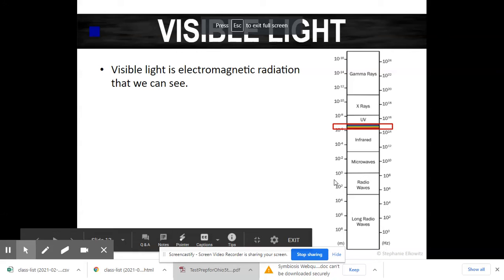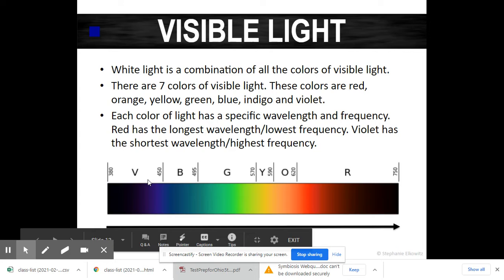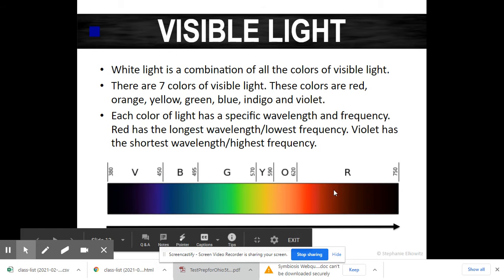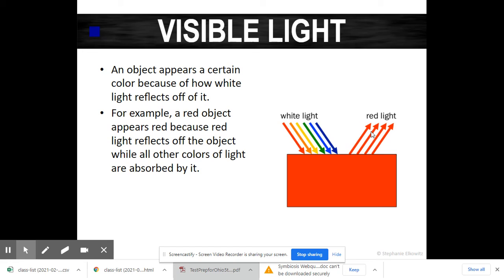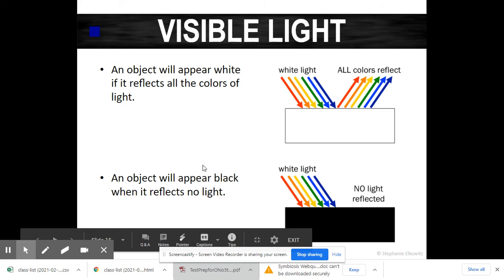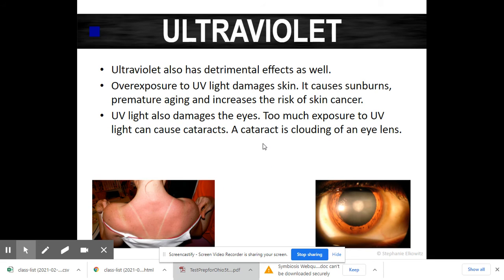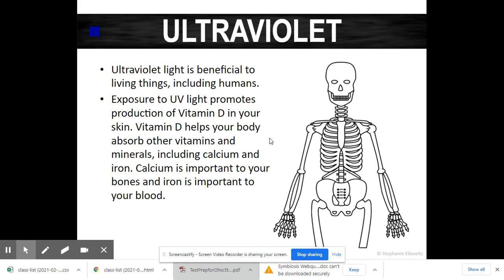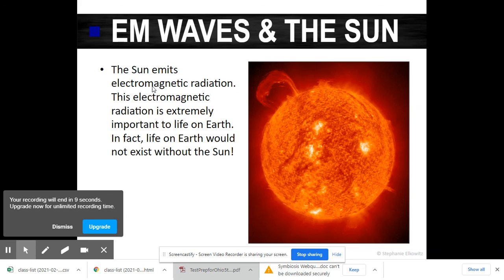Electromagnetic Spectrum Part 2